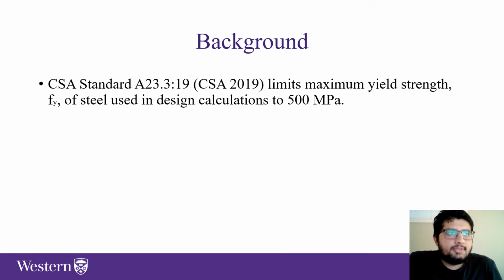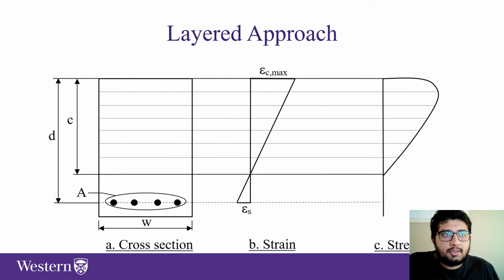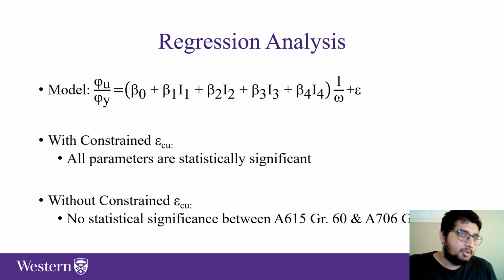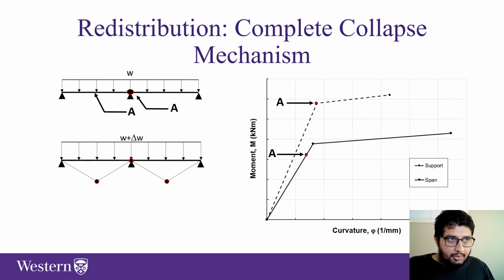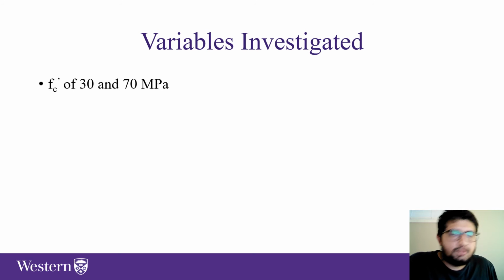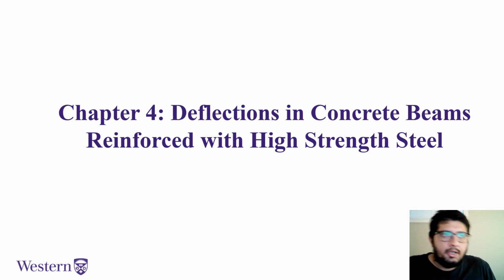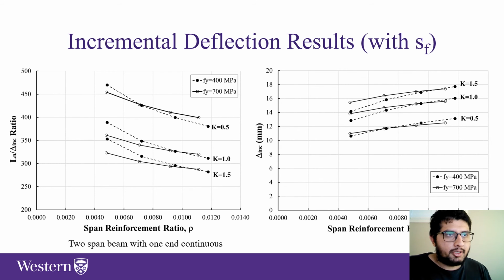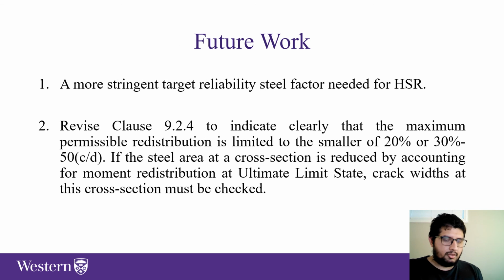Thesis ppt 2022 07 22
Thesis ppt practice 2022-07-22